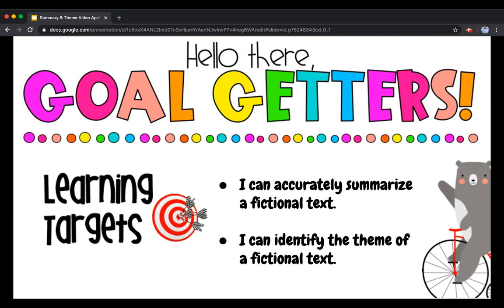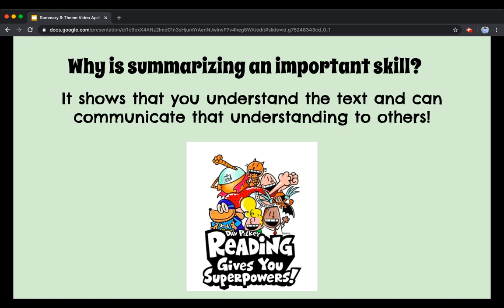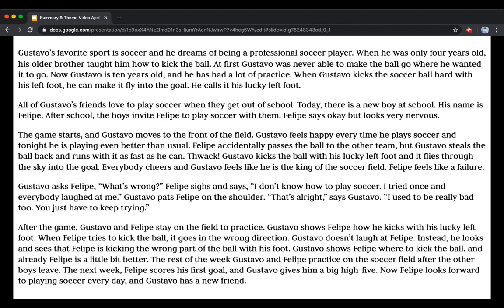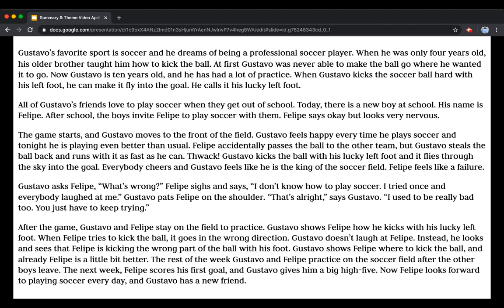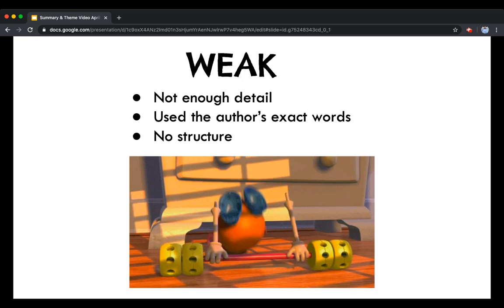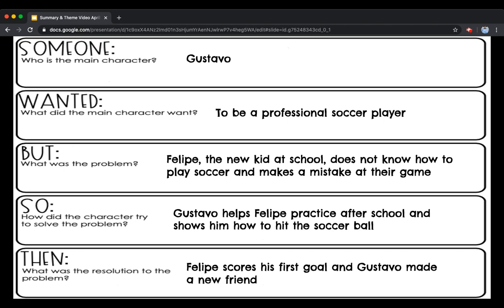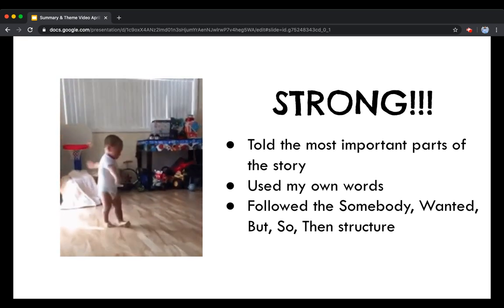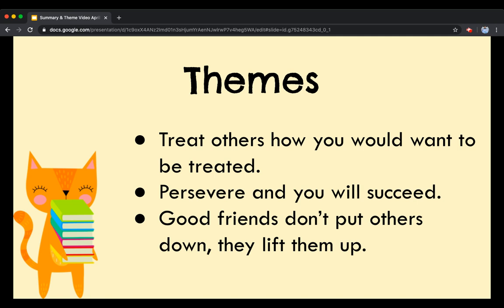Summarizing Fiction & Identifying Theme